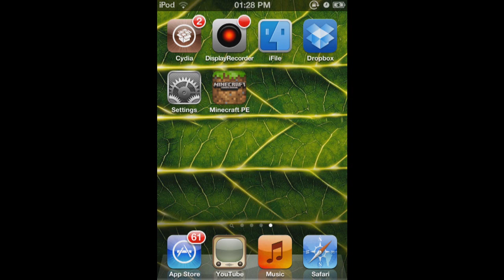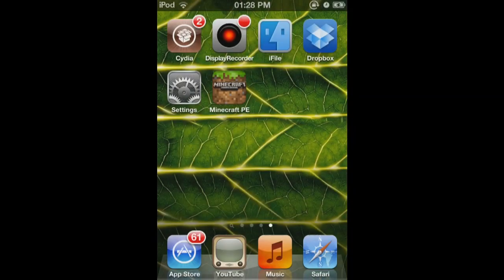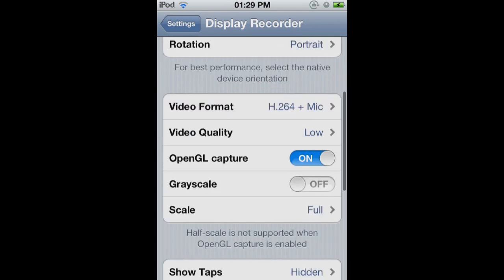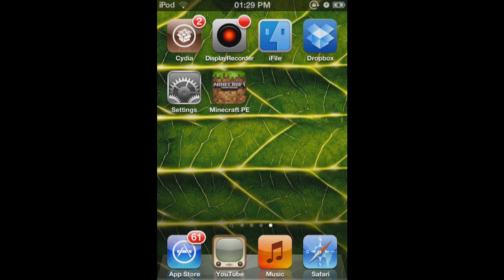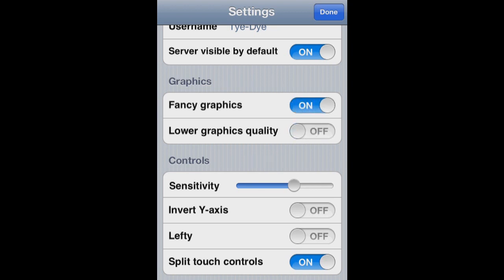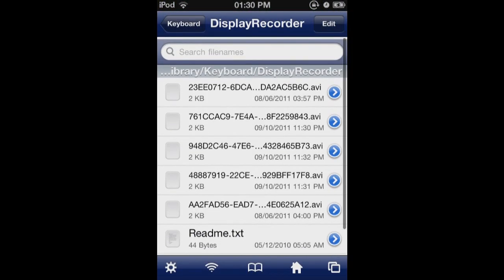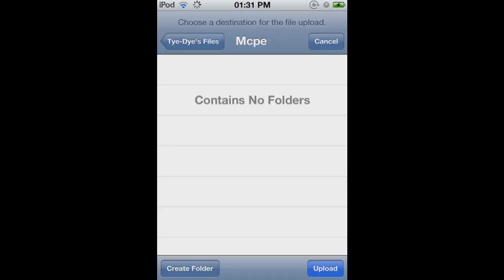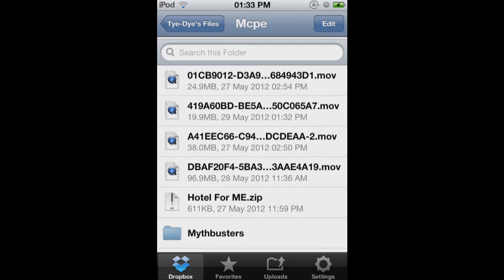How to record gameplay on your iOS device | DisplayRecorder Best settings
This video was to me by a few people on twitter
so be sure to follow me there and I will respond to all your tweets!

This is a video showing you how I record my iOS gameplay videos such as Junk Jack or Minecraft:PE. I will show you tips on lowering lag and what the best settings are to use when recording on both DisplayRecorder and Minecraft:PE!

Thanks.

IGNORE
"how to record your ipod screen" "how to record" "how to record ios gameplay" ios gameplay recording software screen capture fraps for ipod touch iphone display recorder displayrecorder best settings lowering lag no "stop lag" "decrease lag" help "mobile device" minecraft "minecraft pocket edition" tutorial guide "How to" software free jailbreak unjailbroken device absinthe 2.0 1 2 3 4 ipad 4g 2g 1 3g 4s "fraps for ios" "ipod touch" "video game" Apple Computer "software tutorial"